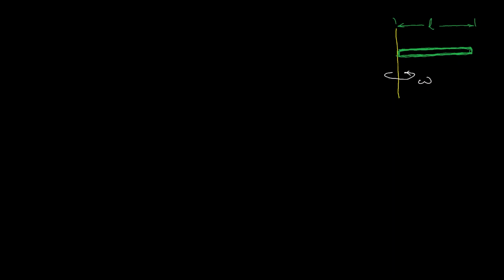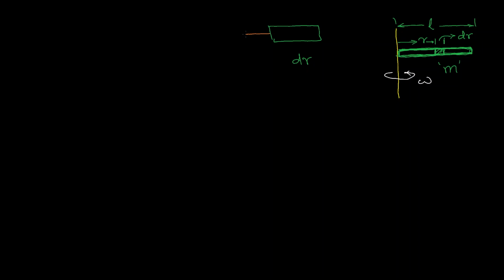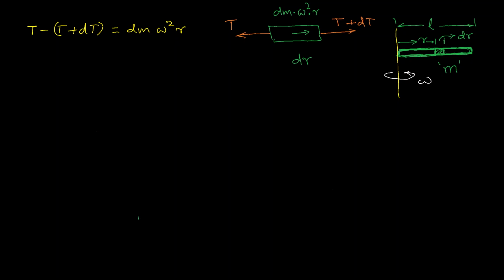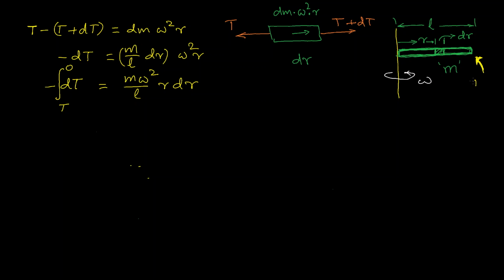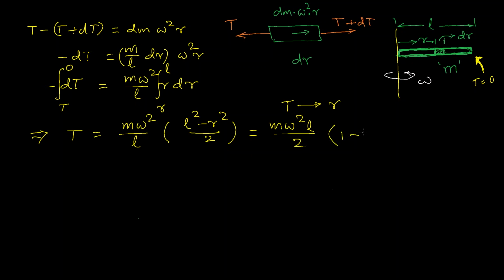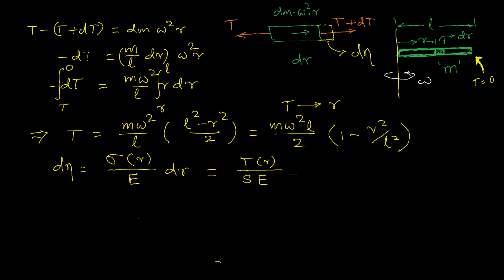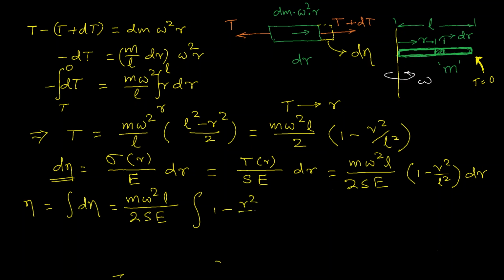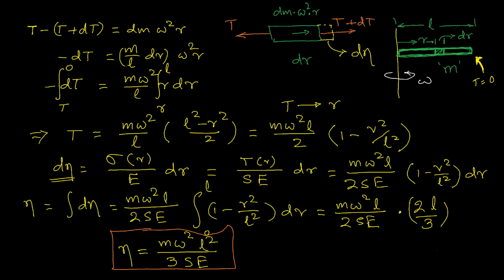Problems on Axial Loading - 03 (English)